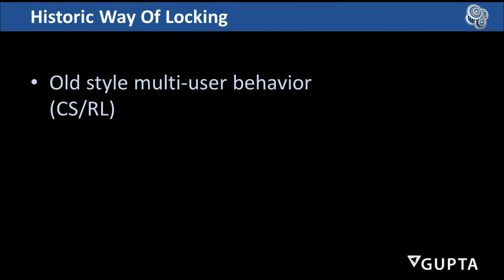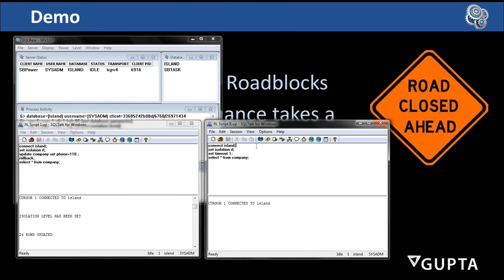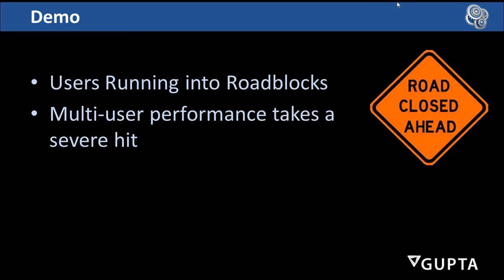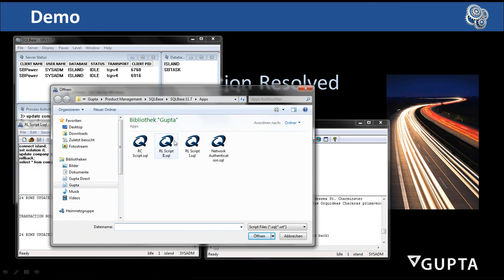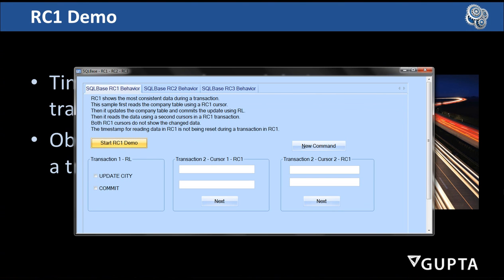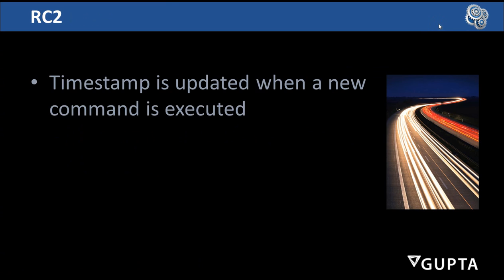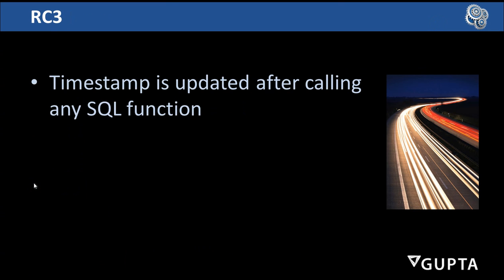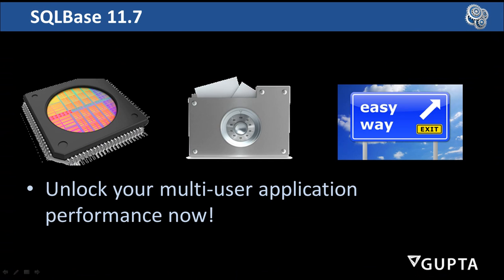SQLBase High Speed Multi User Transactions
A demonstration of the new SQLBase Read Committed Isolation Level that allows reading data that is in the process of being updated by others.